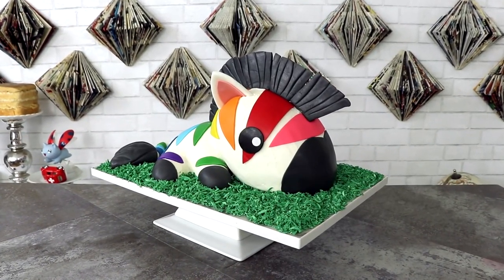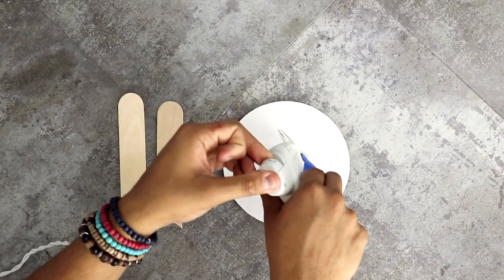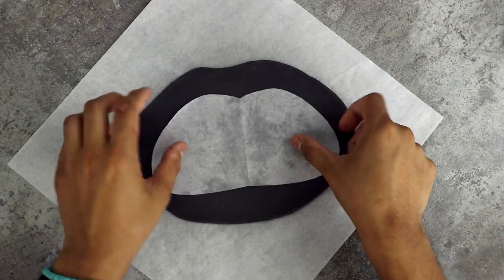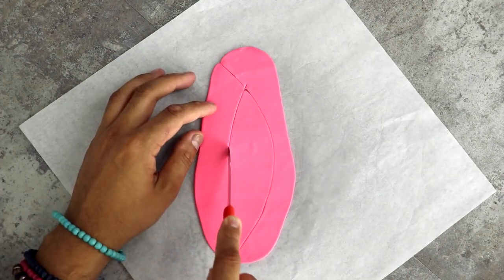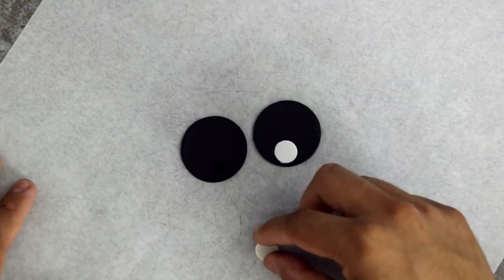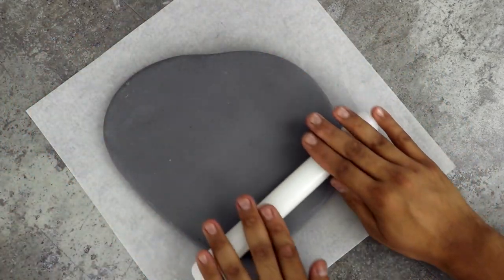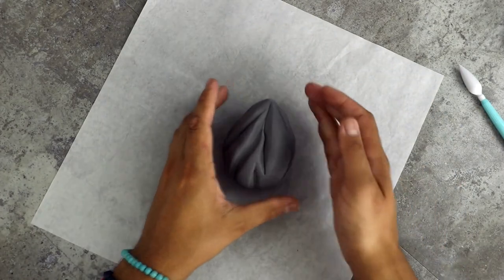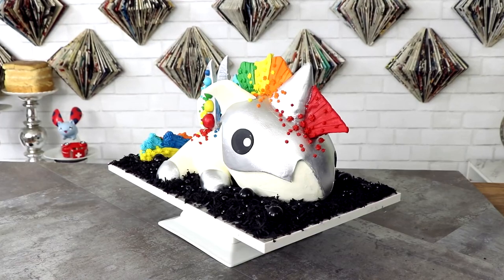RAINBOW Zebra Cake | Koalipops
There is so much more in between the black & white, it’s a RAINBOW!